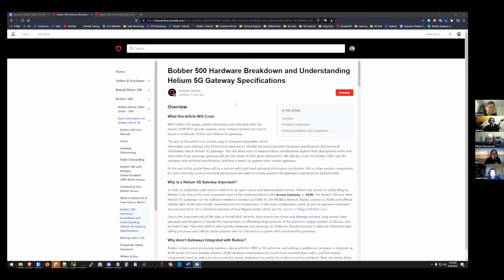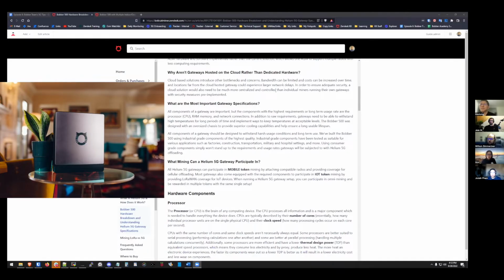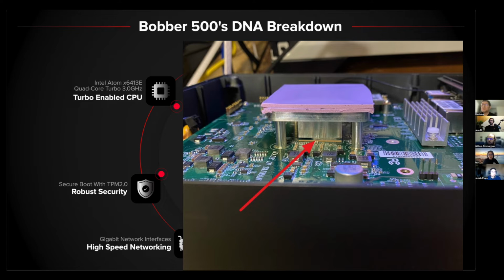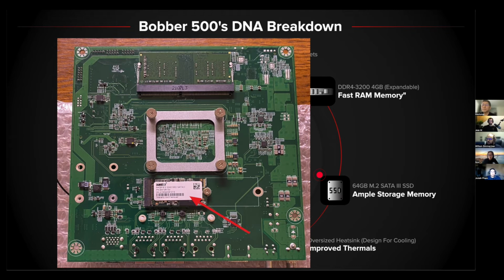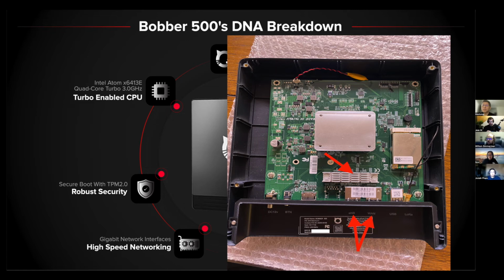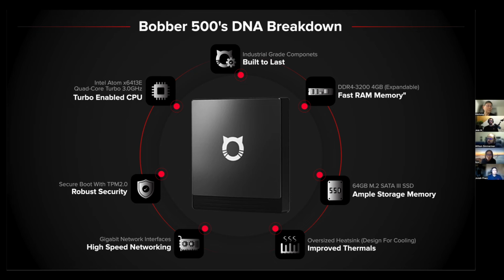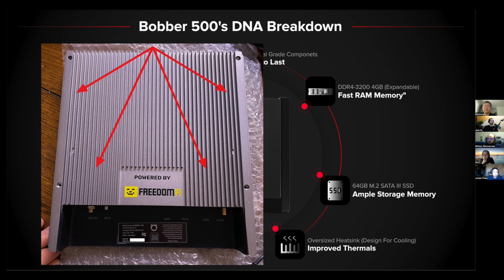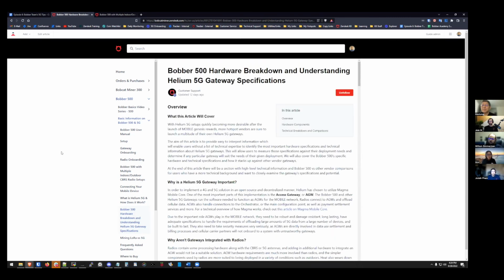EP6 - Bobber 500's DNA Breakdown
In this Bobber short, we go over a High-level technical breakdown of the Bobber 500 and everything that makes the Bobber 500 stand out above the competition. We discuss and point out all the interworking of the Bobber 500 and which components are what in a visual overview.

Links:
1. Bobber 500 Hardware Breakdown and Understanding Helium 5G Gateway Specifications
2. Bobber Short: Bobber 500 Hardware Breakdown and Understanding Helium 5G Gateway Specifications

Store Links:
1. Helium 5G Gateway Only
2. Helium 5G Indoor Bundle (1-4 radio)
3. Helium 5G Outdoor Bundle (1-4 radio)